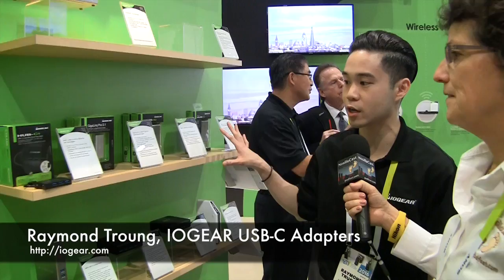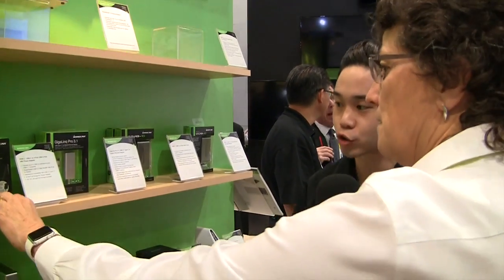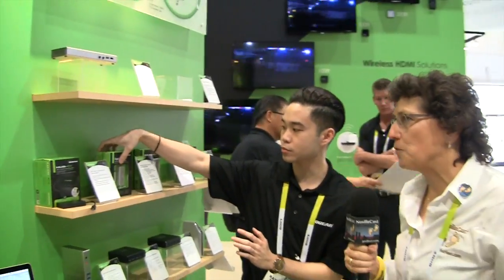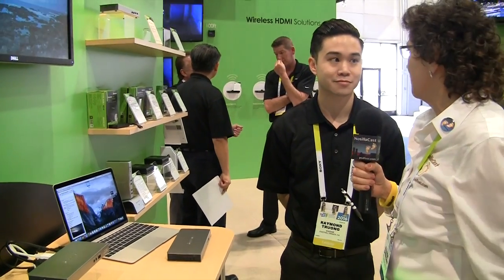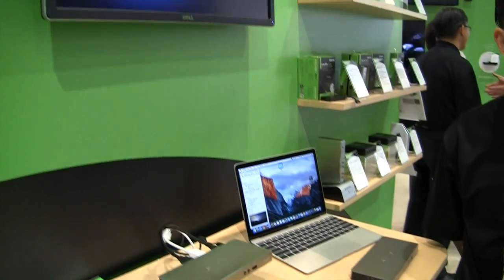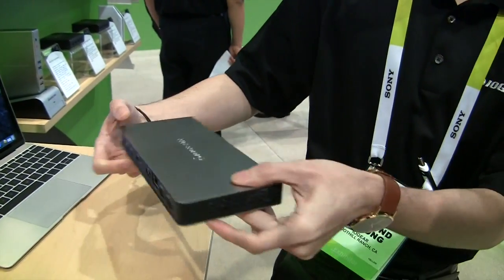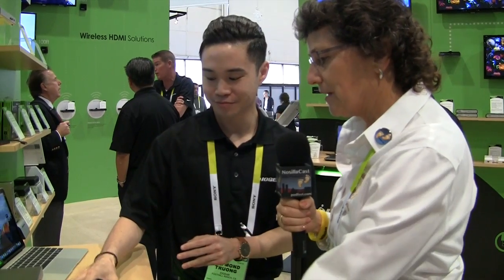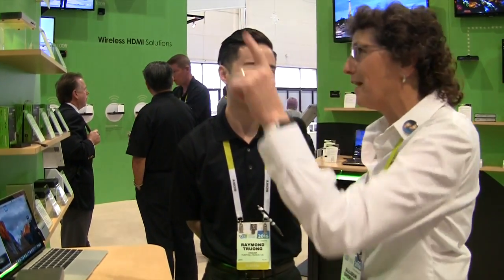CES 2016: IOGEAR USB-C Adapters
Allison interviews Raymond Troung from IOGEAR about their new USB type C adapters and hubs.  IOGEAR has just about every adapter you would need to connect your USB-C devices with other peripherals. Among other devices, Raymond showed Allison their new USB-C docking station which will be available in Feb 2016 for $249.  The setting is the CES 2016 show floor in the Las Vegas Convention Center.